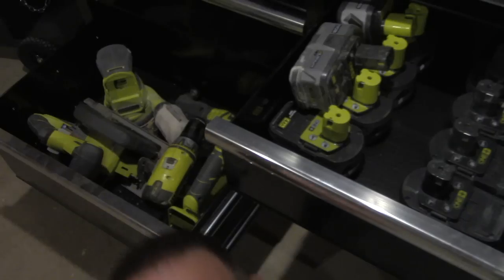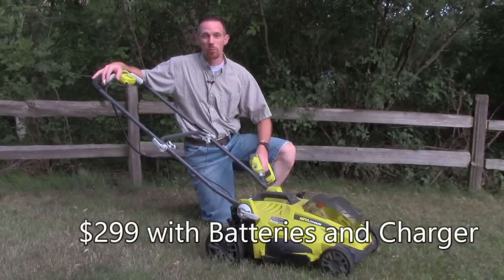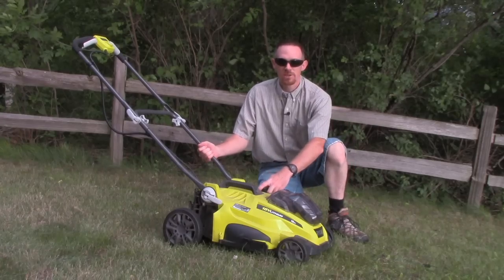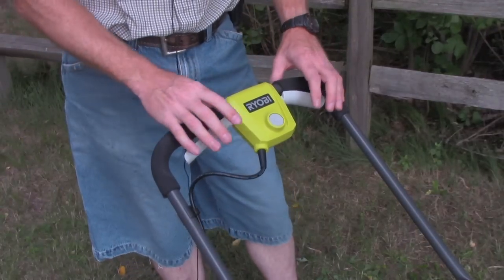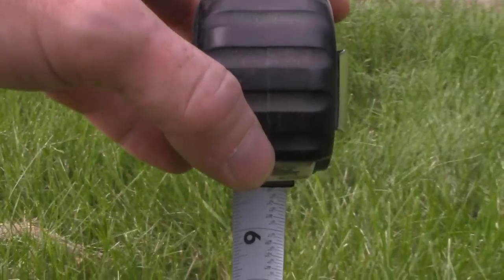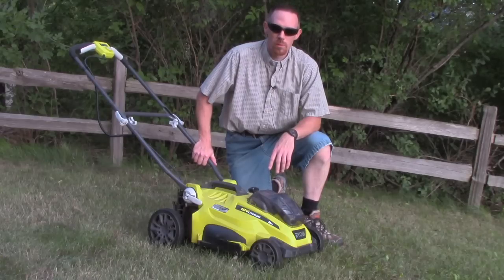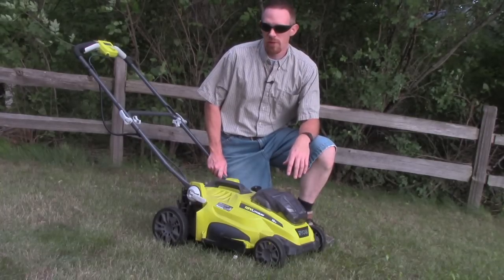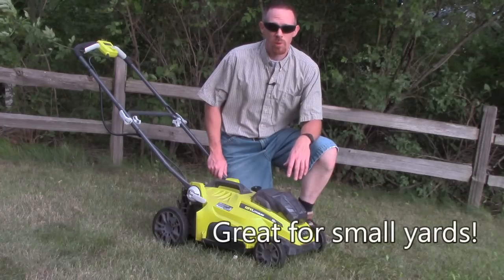Is 18 Volts Enough? Ryobi 18V ONE+ Lawn Mower Review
Having a mower that uses the same batteries as all my tools, and no gas seems like a good idea. But are those batteries powerful enough? It depends on your yard.

Join me for 90 seconds while I tell you about my experience with the Ryobi 18V ONE+ Electric Lawn Mower.